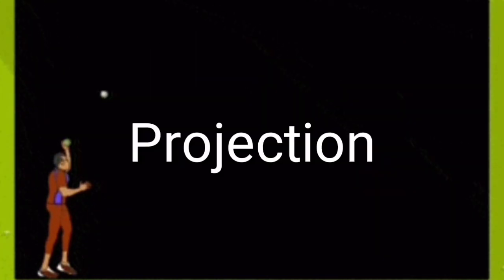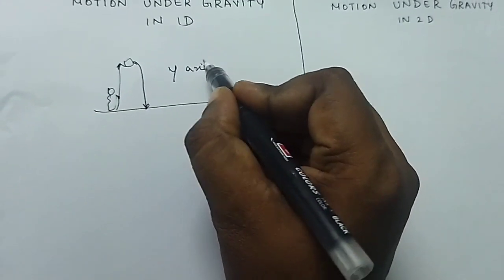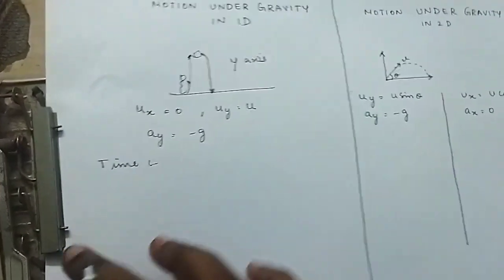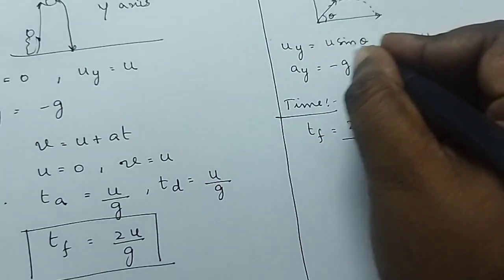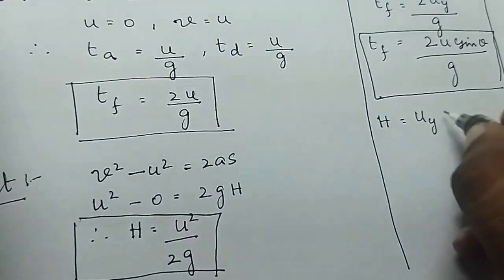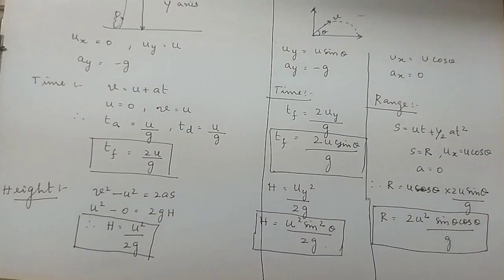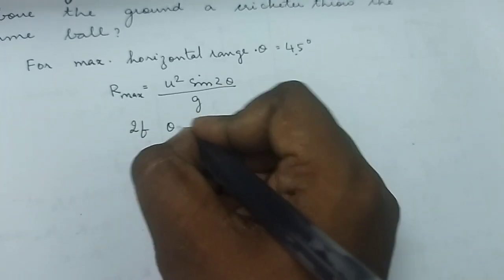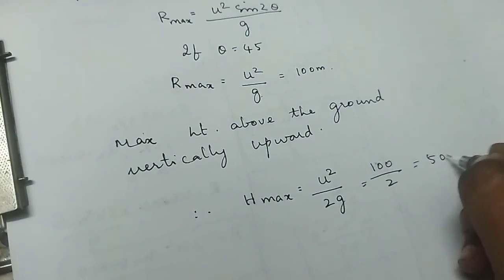Projectile Motion class 11 physics